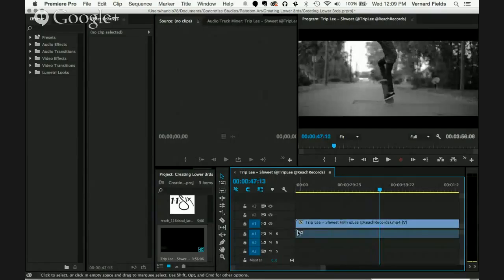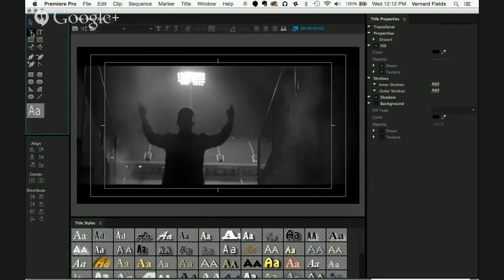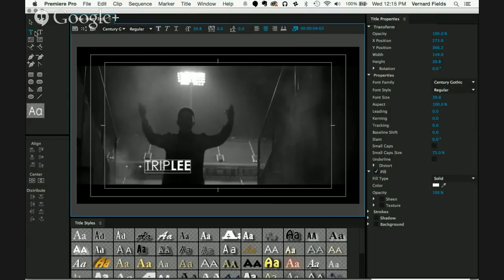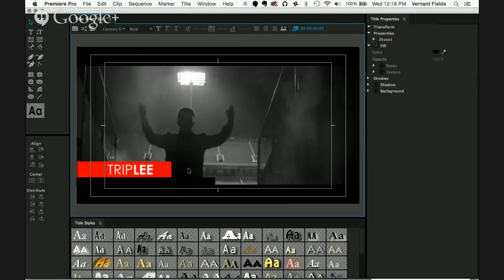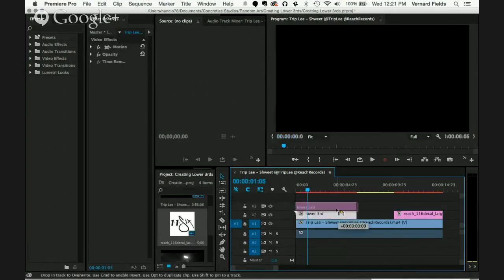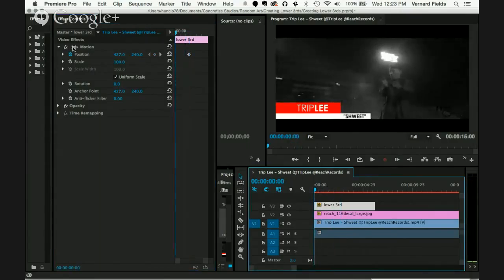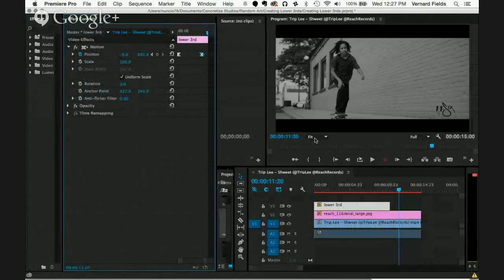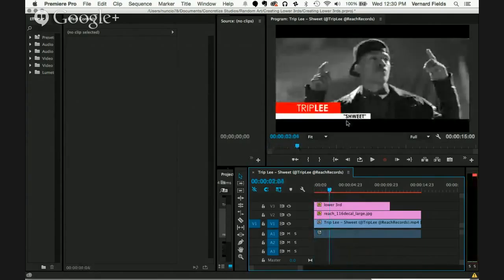Creating Lower 3rds In Premiere Pro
I'm showing you how to create a nice lower 3rd without using After Effect but with Premiere Pro.